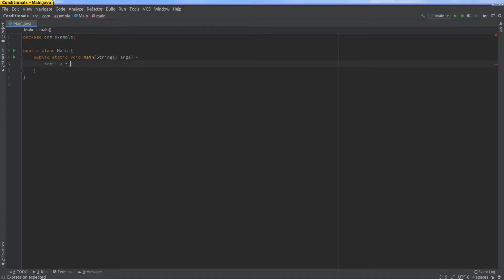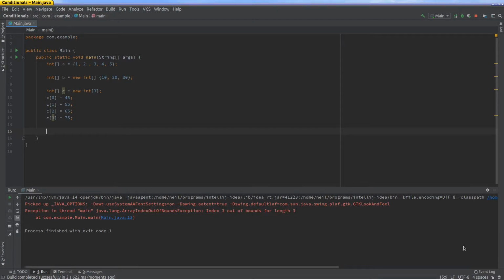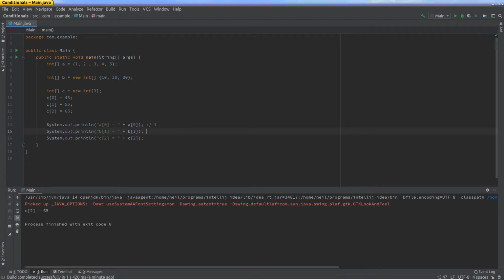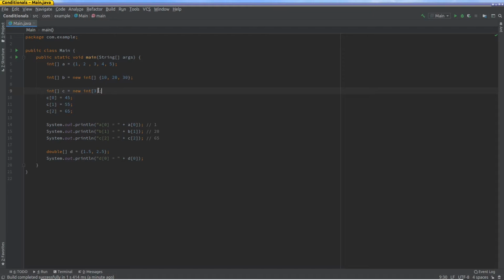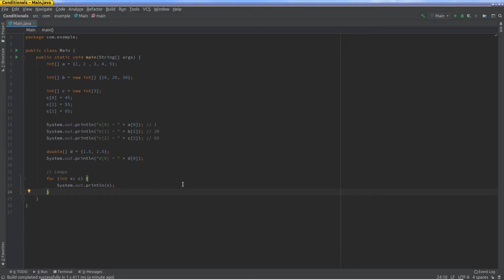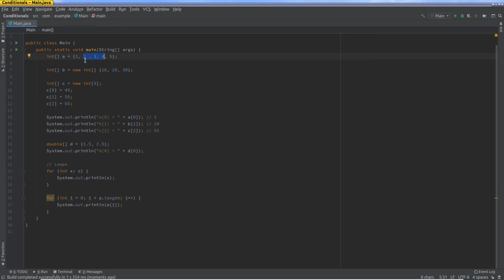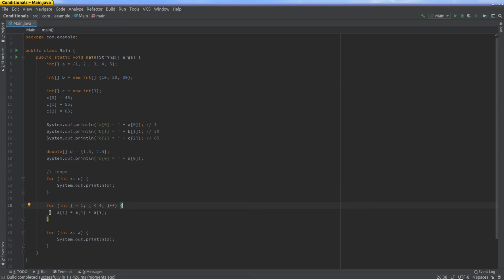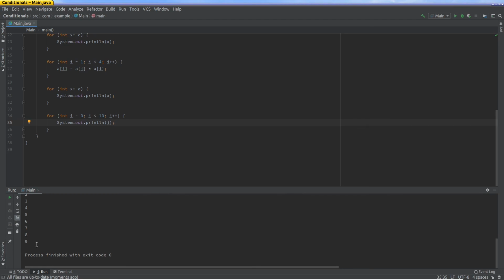006 - Java Programming - Arrays & For Loops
GitHub - /CodeOmelet

Java Arrays
Java Loops